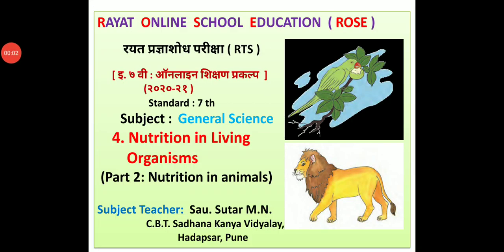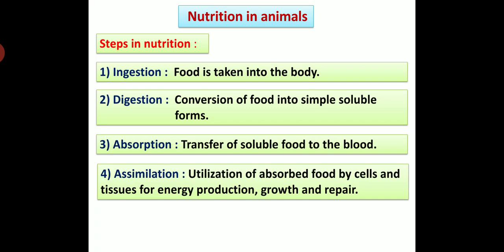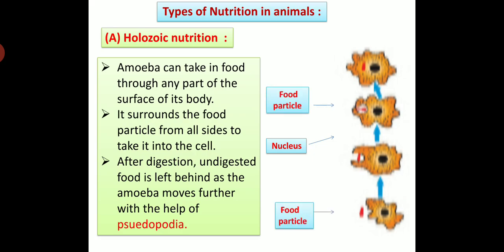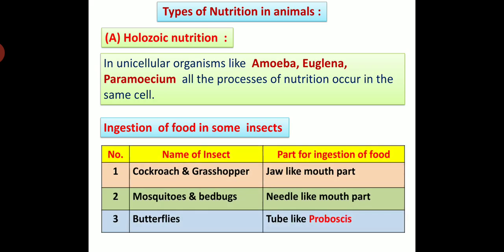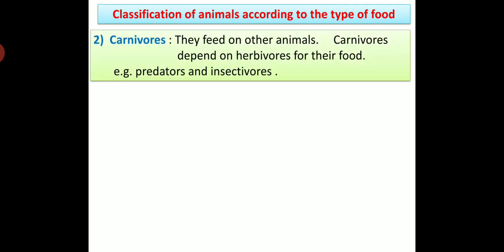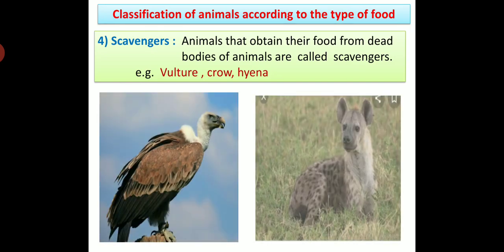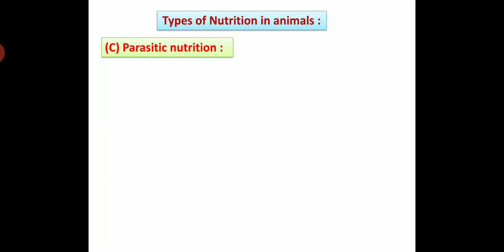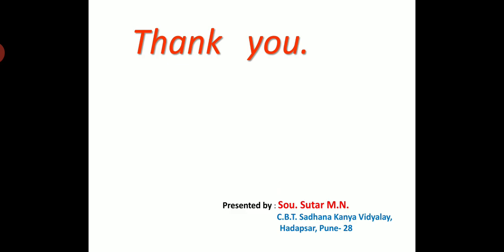Class 7, General Science, 4.Nutrition in living things ,Part 2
Std. 7, Chapter 4, Nutrition in living things
Maharashtra board, Lesson no.4